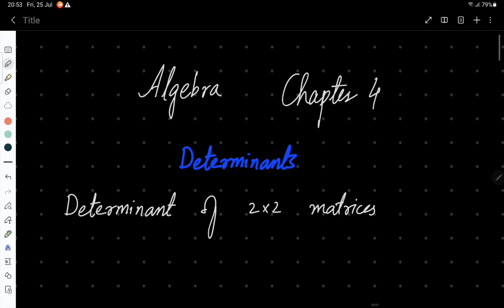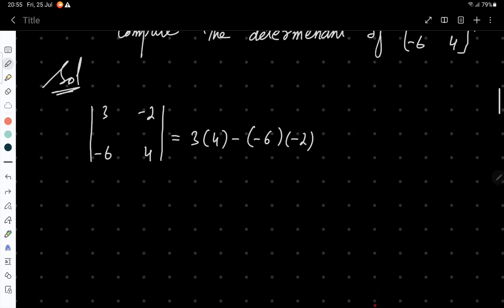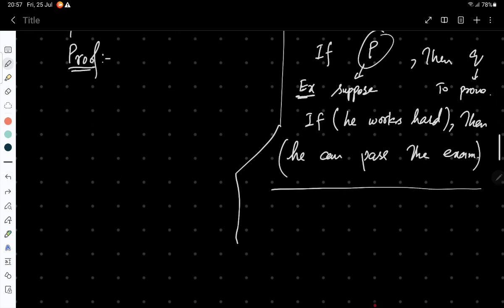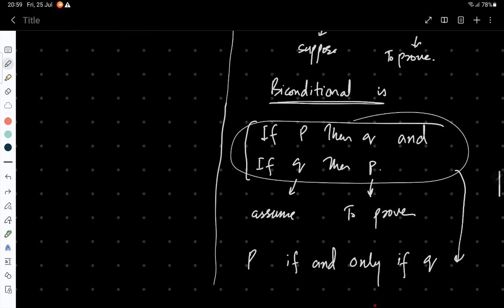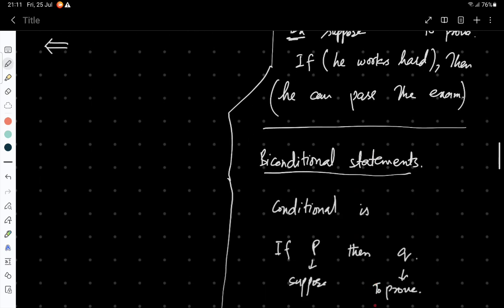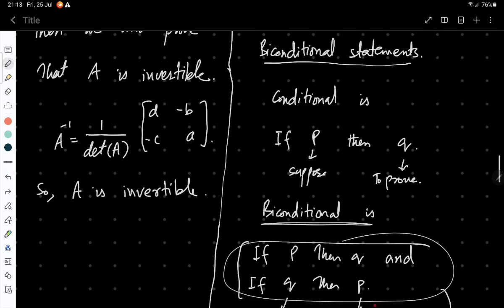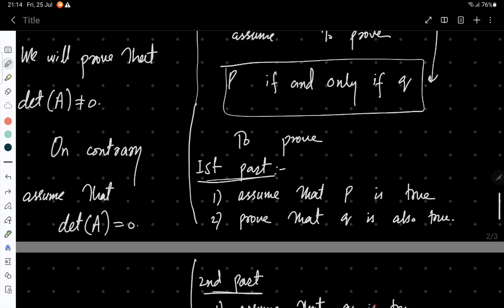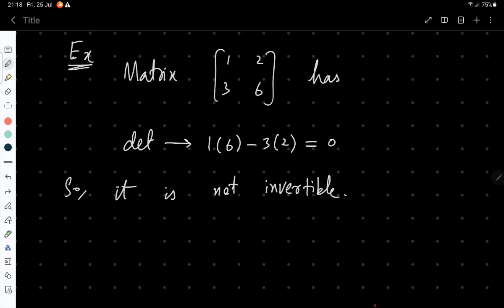Algebra chapter 4 video 1 | Determinants